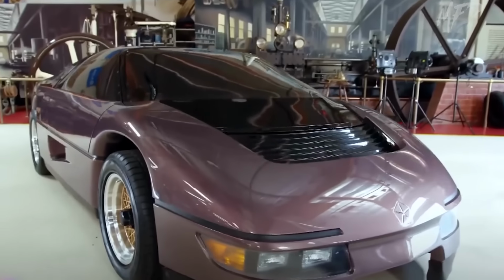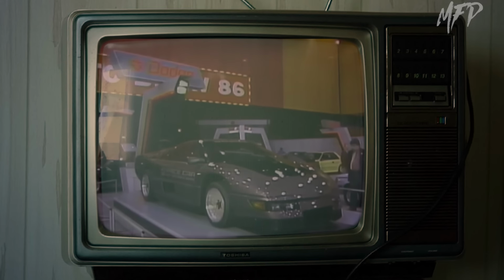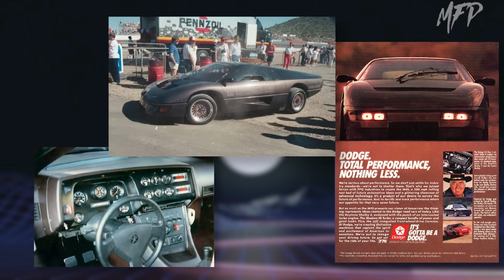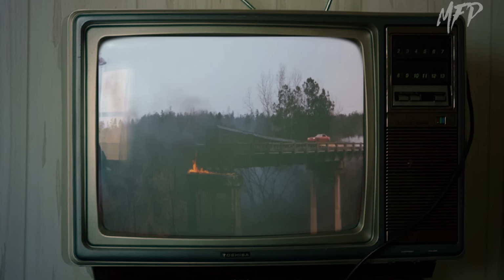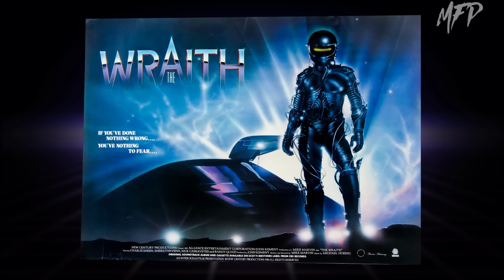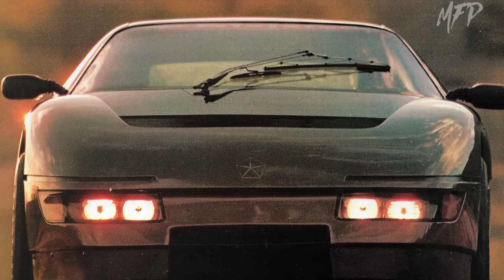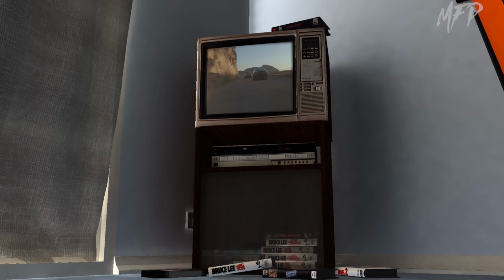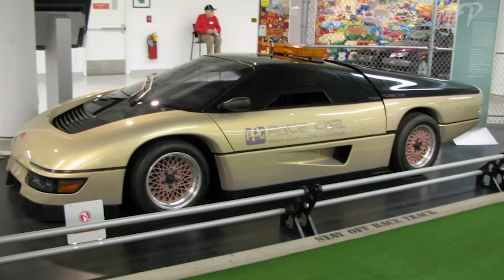The Story of The Wraith Interceptor 'Screen Chassis' Ep- 03 (Documentary)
An in depth look at the 1984 Dodge M4S Pace Car used in the 1986 action car chase thriller 'The Wraith'. MFP Presents a look back at one of the greatest cult classic car chase movies of the 1980s and the car that set it apart with its incredible one of a kind design and look that continues even to this day to attract new audiences.

THIS DOCUMENTARY MAY CONTAIN COPYRIGHTED MATERIAL WHOSE USE MAY NOT
MFP BELIEVES THAT THE USE OF THE AFOREMENTIONED CLIPS CONSTITUTES A
VARIOUS PURPOSES FOR WHICH THE REPRODUCTION OF A PARTICULAR WORK
MAY BE CONSIDERED FAIR, SUCH AS CRITICISM, COMMENT, NEWS REPORTING,